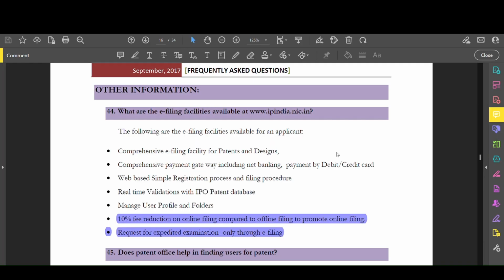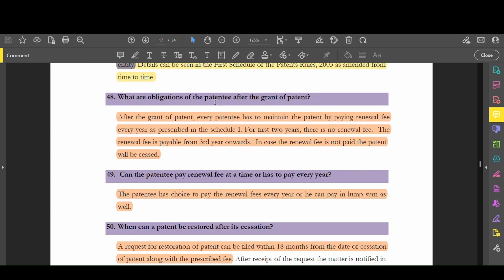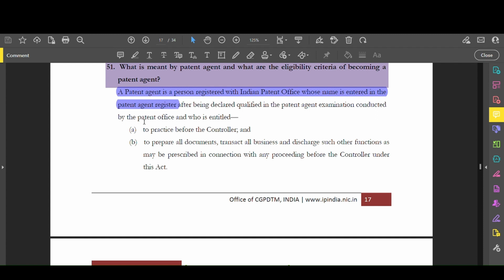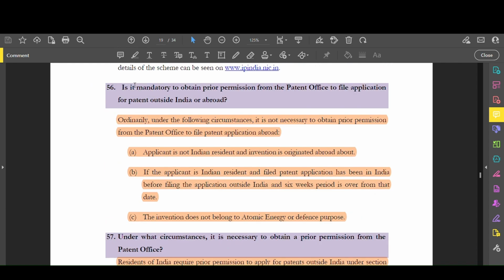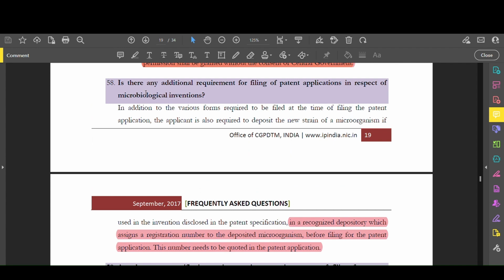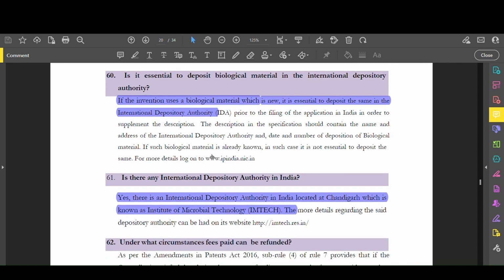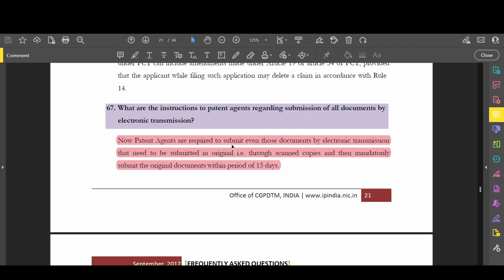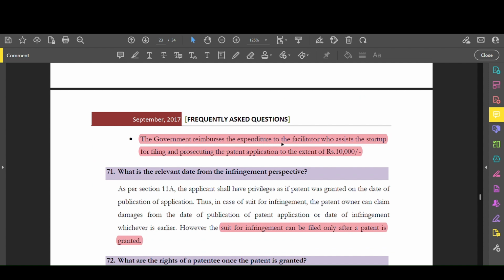CGPDTM exam | Important forms and timelines of patent application | Frequently asked WIPO&IP ques.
This video contains frequently asked question about WIPO & IP rights , DESIGN and copyright acts and other important questions for CGPDTM exams.
It's a fourth lecture of frequently asked lecture series.